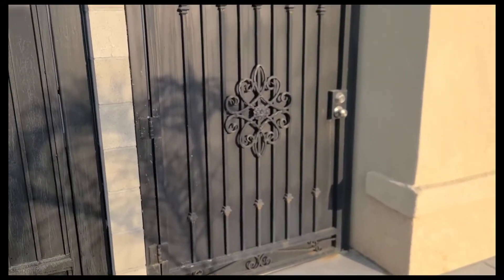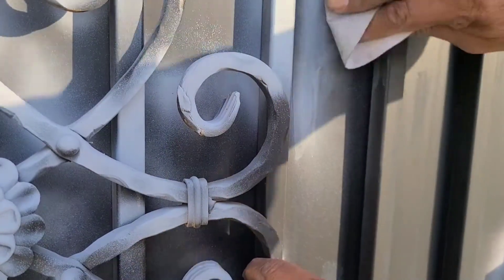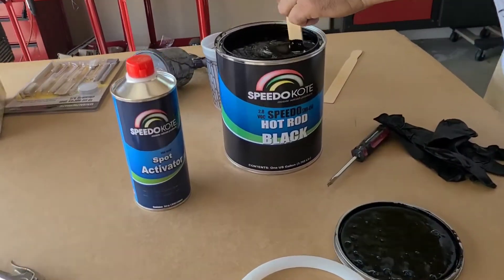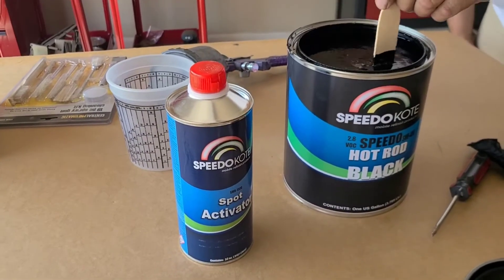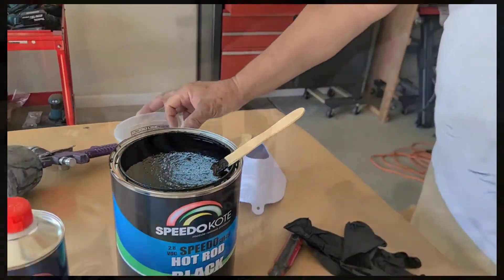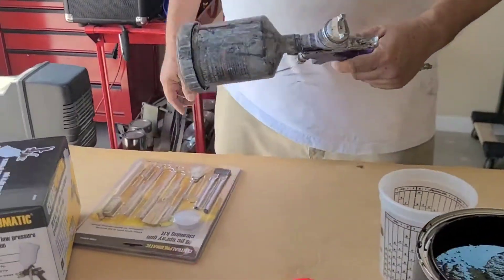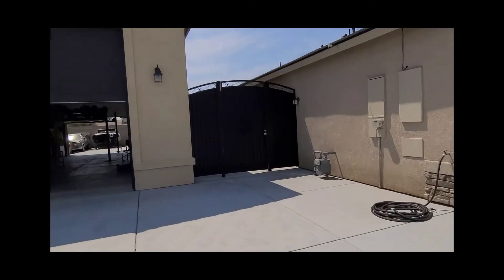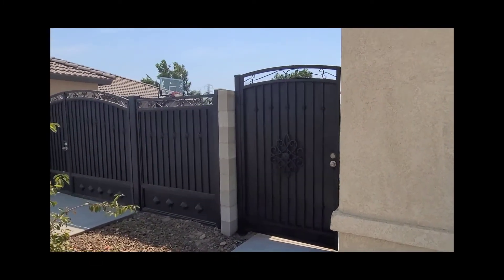Paint metal gate with a $12 HVLP gravity air spray gun